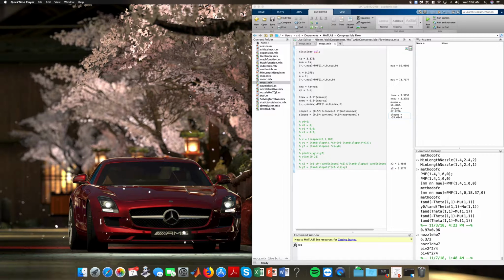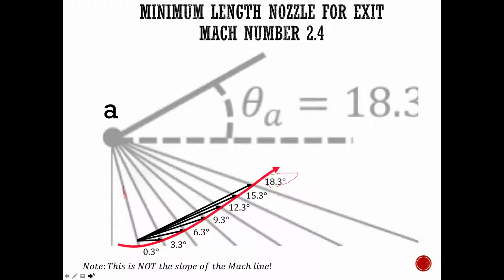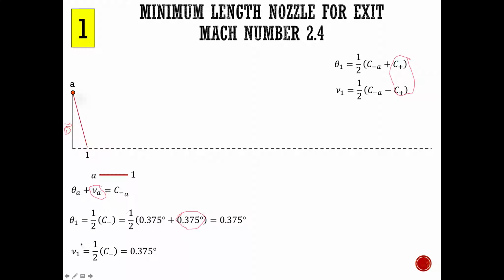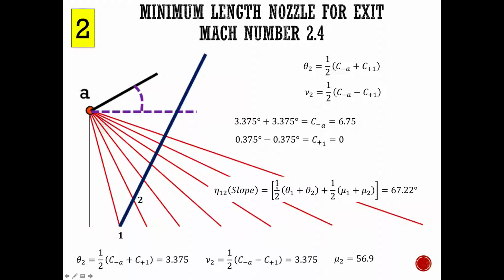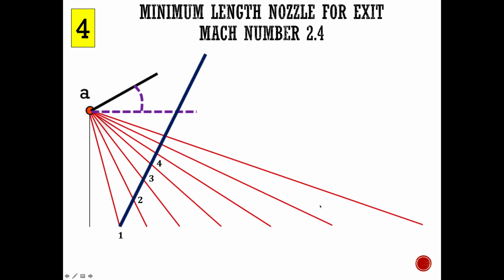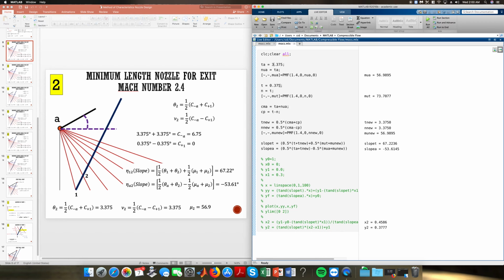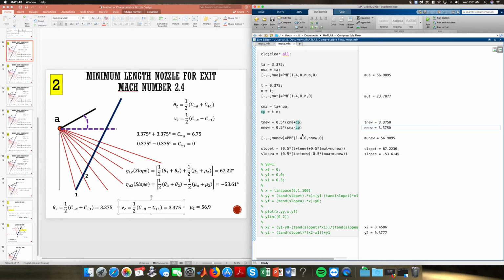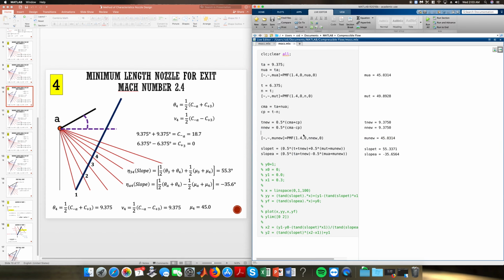Method Of Characteristics_1